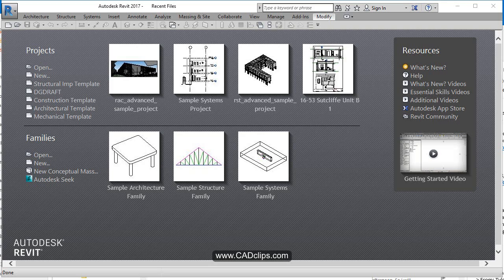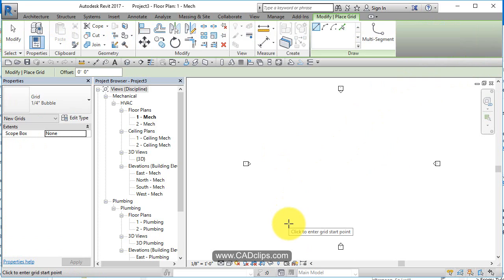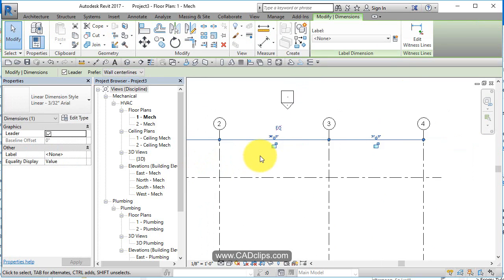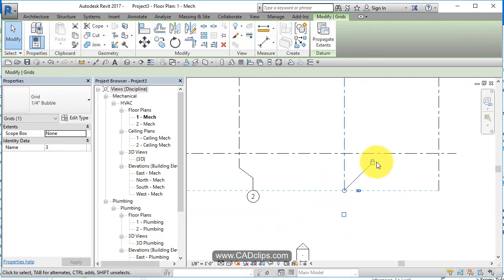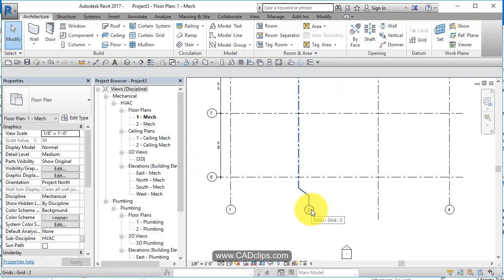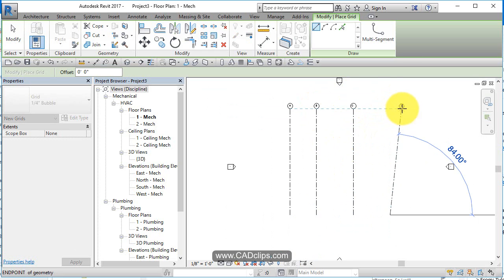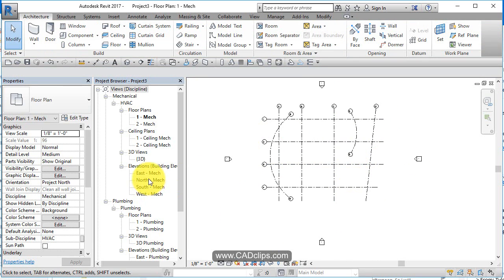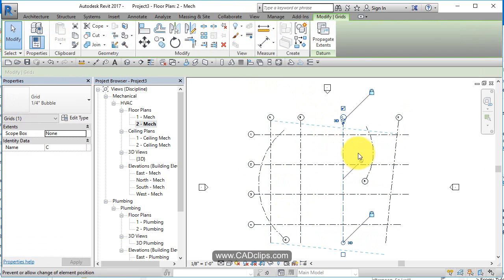REVIT BASICS 10 GRIDS